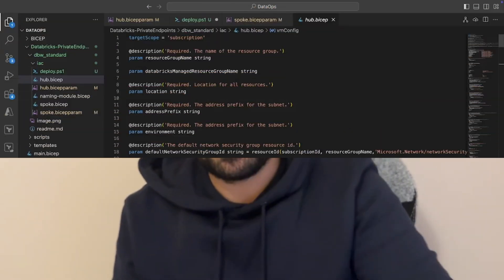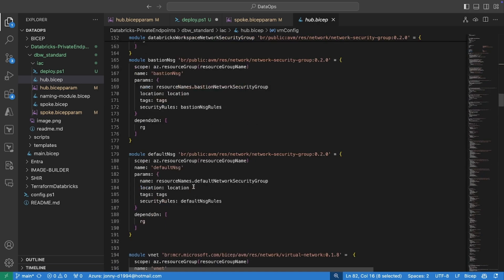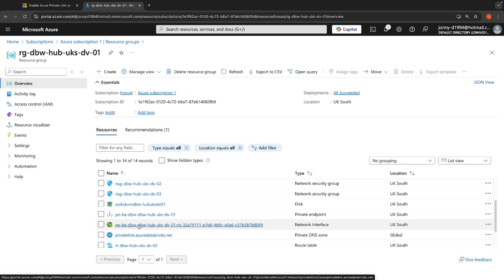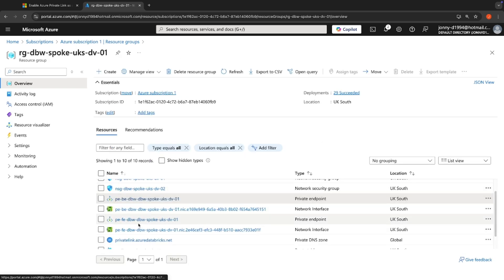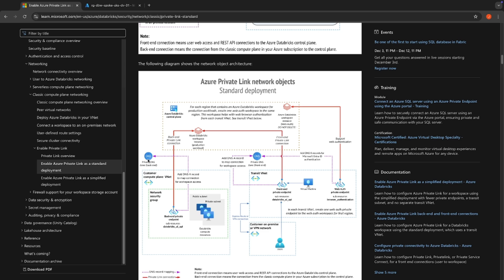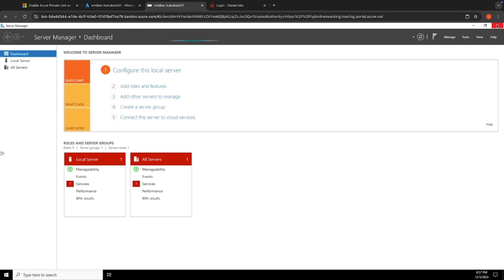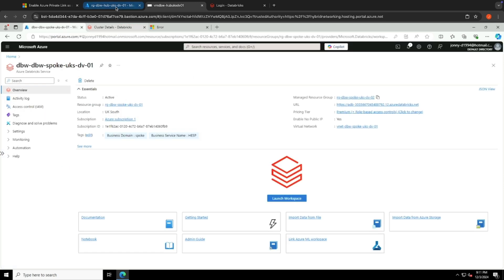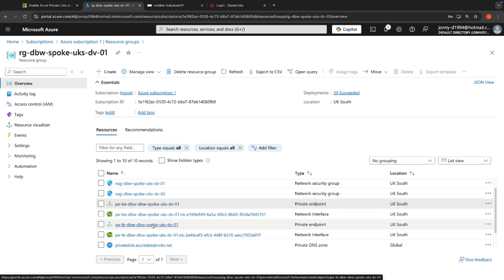Private Endpoints for Azure Databricks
How to Configure Private Endpoints for Databricks

Are you looking to enhance the security of your Databricks environment? In this tutorial, we walk you through the process of configuring private endpoints for Databricks. Learn how to securely connect to your Databricks workspaces without exposing your traffic to the public internet.

🔑 What You'll Learn:

The basics of private endpoints and why they matter.
How to set up a private endpoint for Databricks in your cloud environment.
Best practices for configuring network security and ensuring seamless connectivity.
This video is perfect for data engineers, cloud architects, and anyone looking to improve the security posture of their Databricks workspaces in Azure.

💡 Key Chapters for Easy Navigation:
0:00 - Introduction
1:05- What are Private Endpoints?
9:10 - Wrap Up